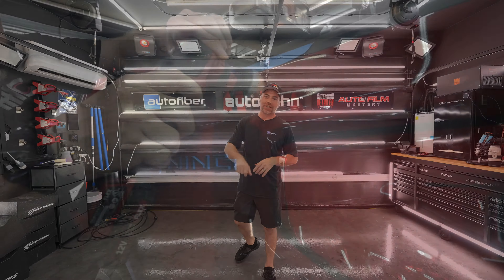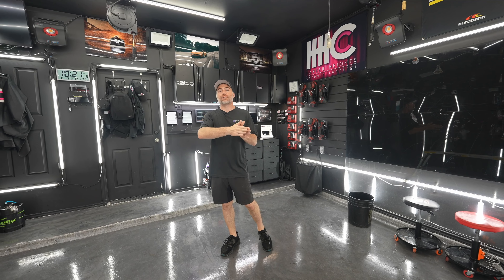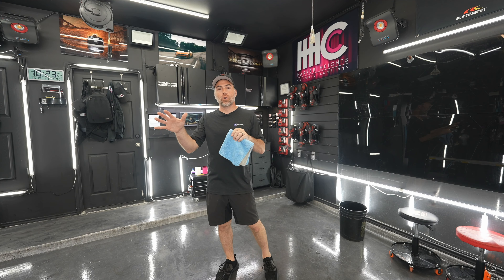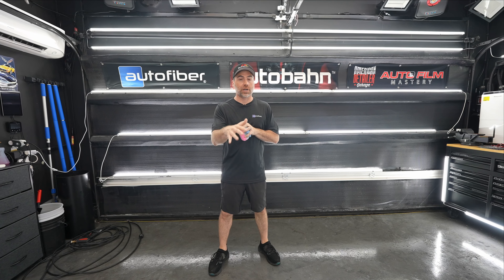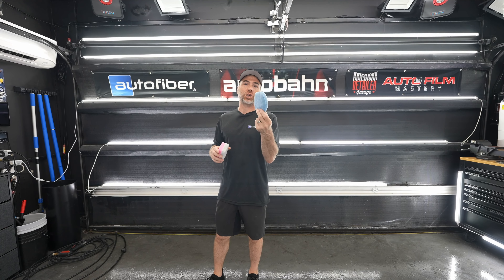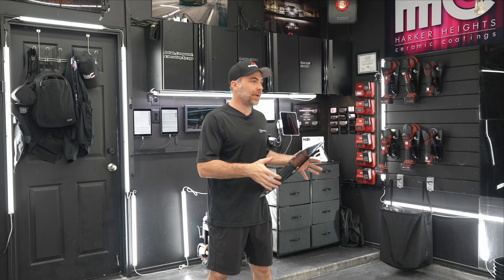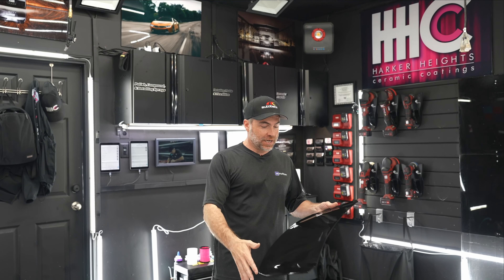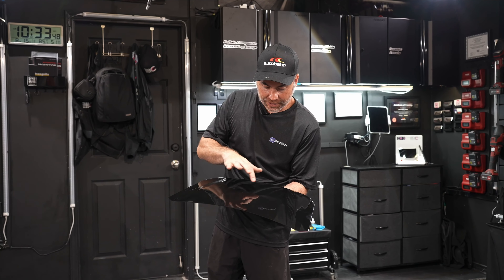Beginner auto detailing - 3 pieces of advice if you're starting out:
I share with you three pieces of advice for just starting out!

Follow along to find out why clients choose Harker Heights Ceramic Coatings for all their elite paint protection needs!

📸🎥: @iffla_media (IG)
00:00 Introduction
00:28 My background in cars
00:41 Buy once, cry once
01:28 Cheap towels vs quality
02:14 Cheap stuff costs you time & money
02:31 Experimentation
03:16 How I discovered Autofiber
03:55 How the Saver Applicator saves money
04:24 Buy the right lighting
04:35 Why black walls
06:22 You might be scratching paint & not know
07:00 Conclusion